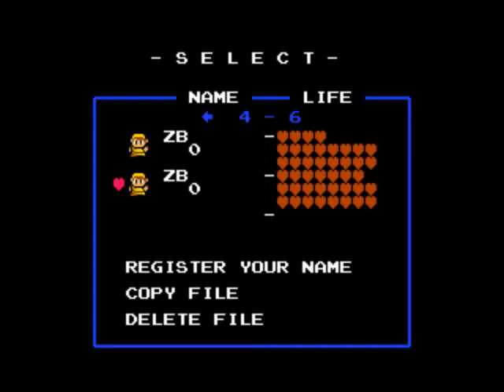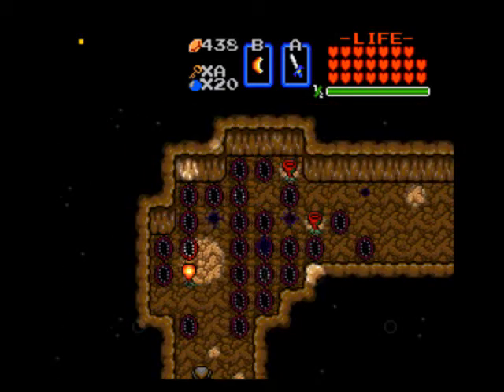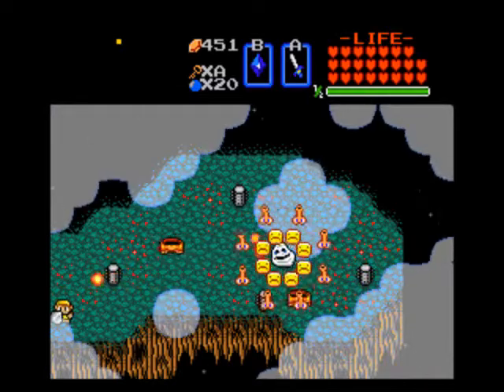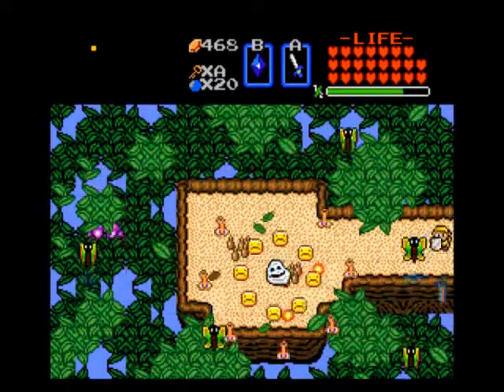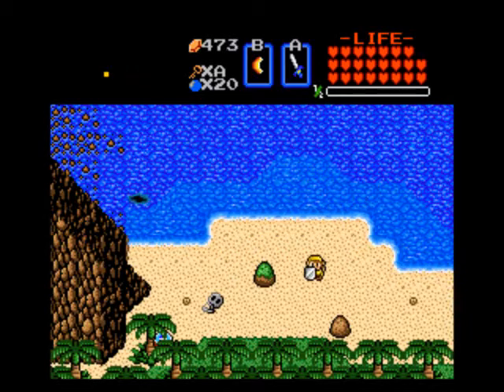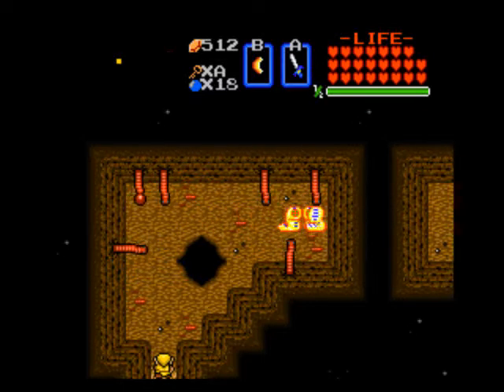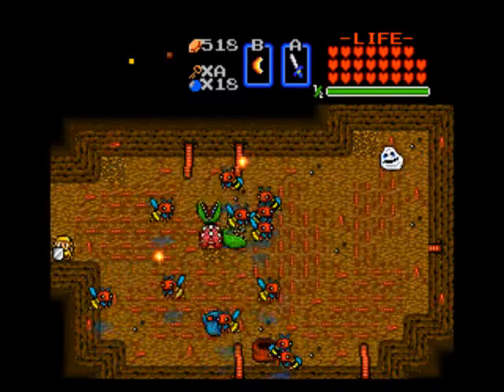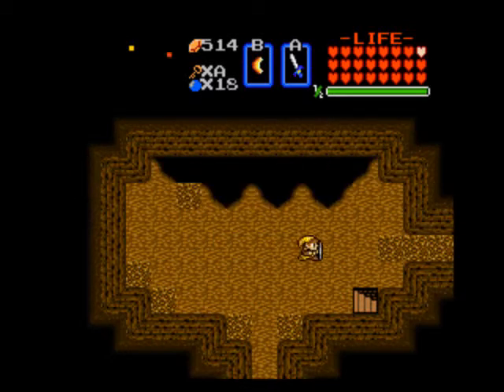Zelda Classic - Zelda's Butt - 33 - Mysterious Secrets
This is really weird place.  Backgrounds are kind of taken from the previous places you've been to along the quest.

And if you want to get all the value, don't exit right away...